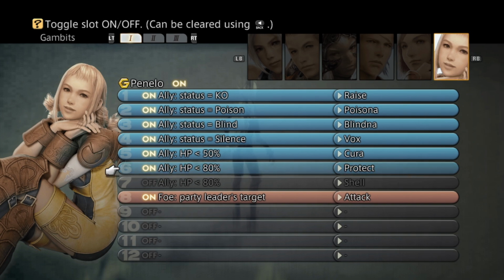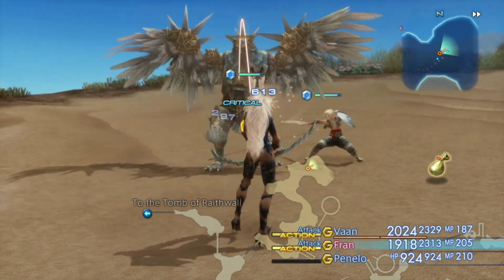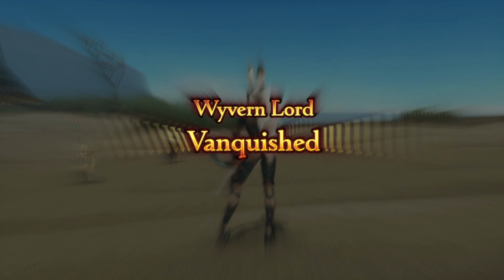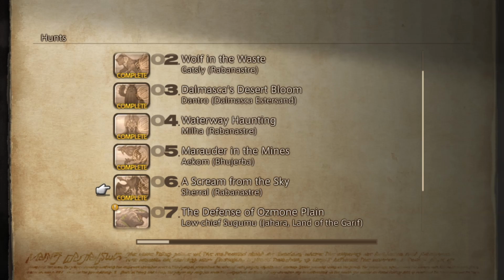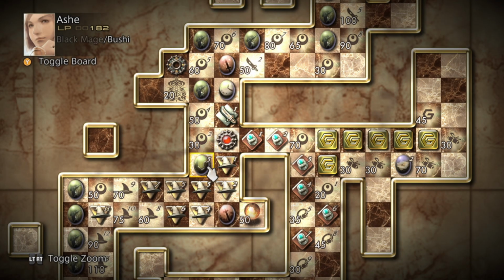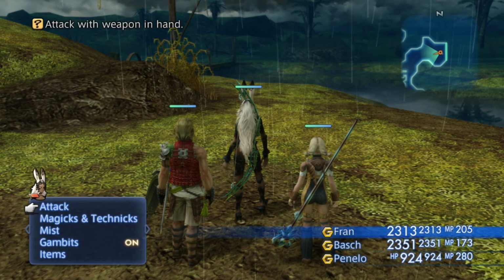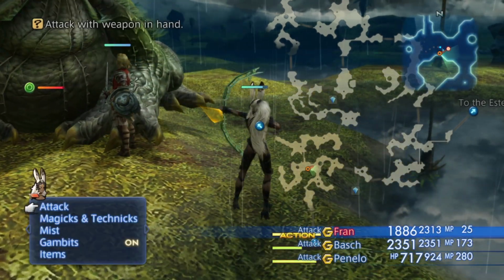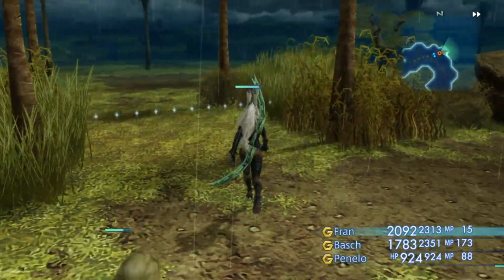Hunts Begin - FF12 Zodiac Age - 100% Guide -P20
We Continue with the party as they decide what to do with the Dawn Shard in their hands. The Team all agree to stick together but what is the cause that binds them.
We decide to collect some new spells weapons and upgrades and begin to take down some rank two hunts.

I aim to get 100% of the achievements in this game and by following this channel you can get them too.